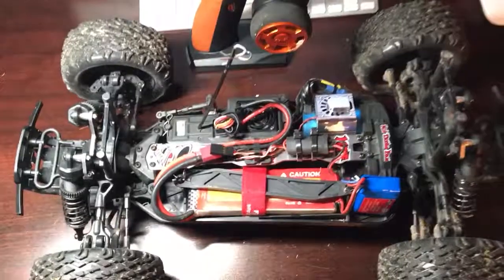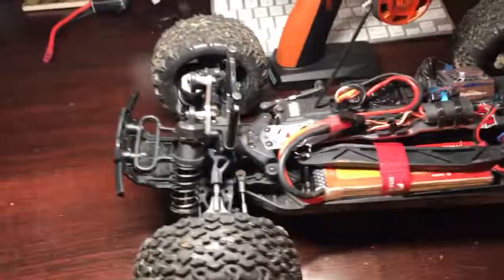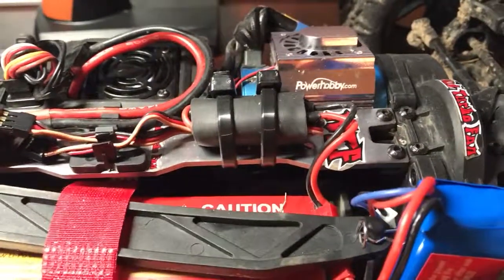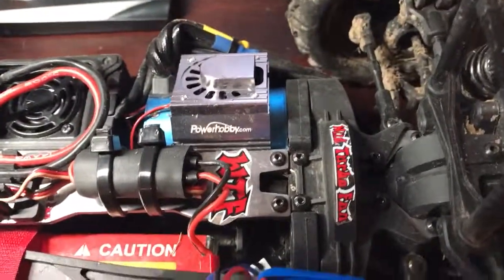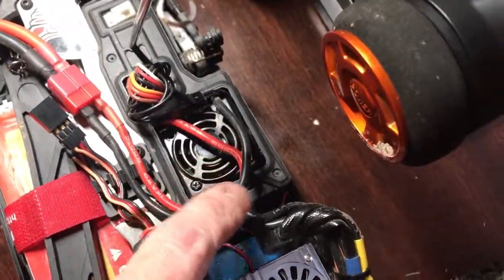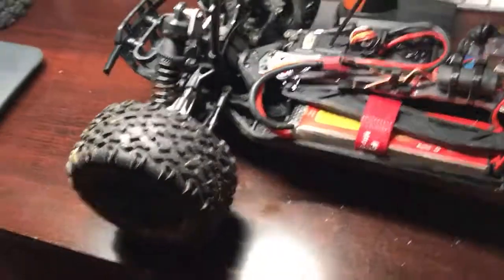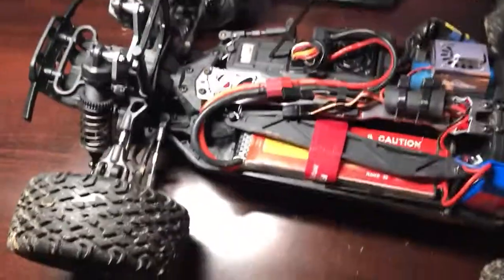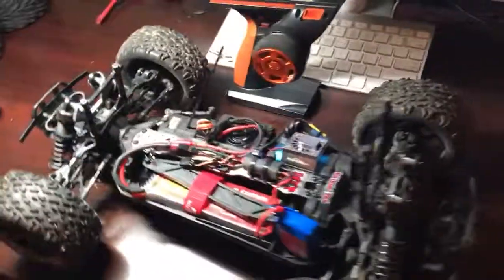Redcat Blackout XTE Pro Update.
Got the replacement bumper and diff cover installed and got it back operational. Good to go.